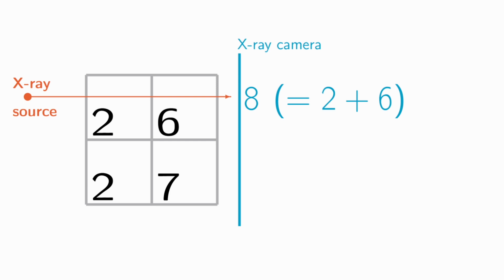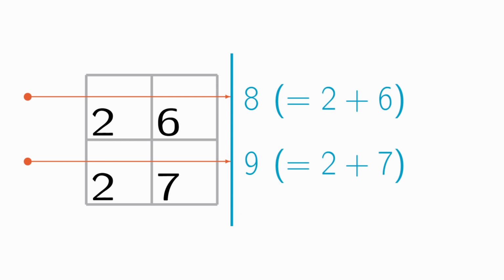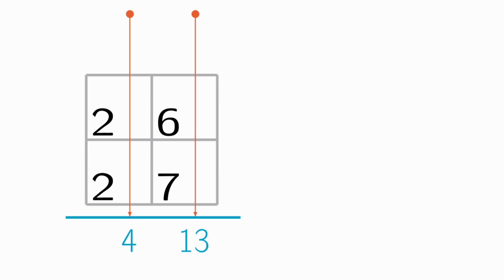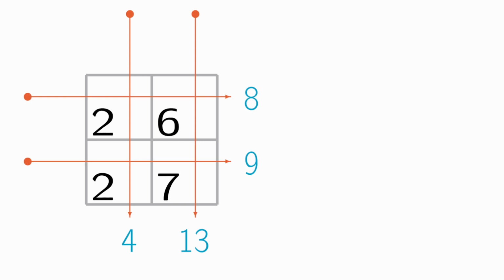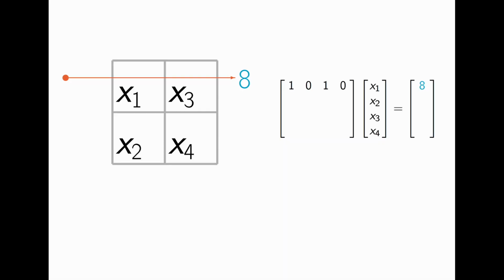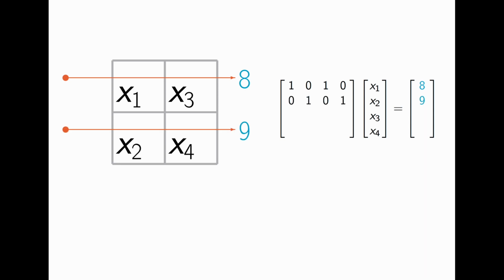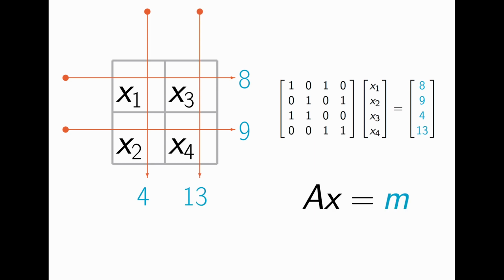X-ray tomography 202: The simplest case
In the first video of this series, Tomography 201, we saw how pixel-based reconstruction methods are sometimes the best option for X-ray tomography. This video illustrates that concept using the simplest possible example, a 2x2 pixel target.